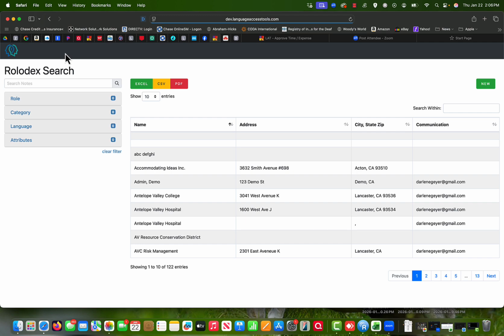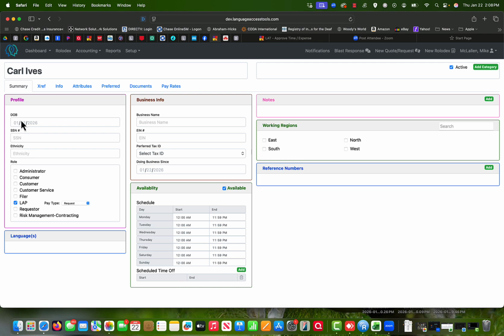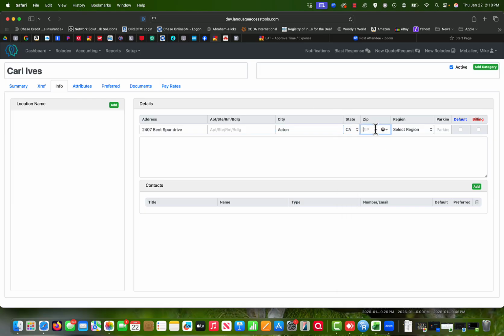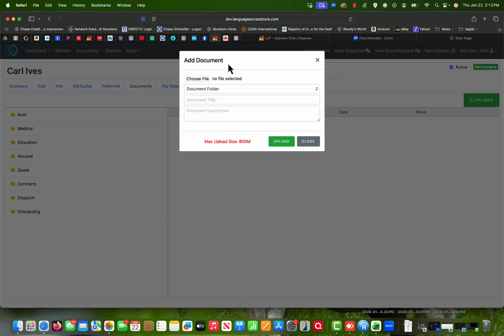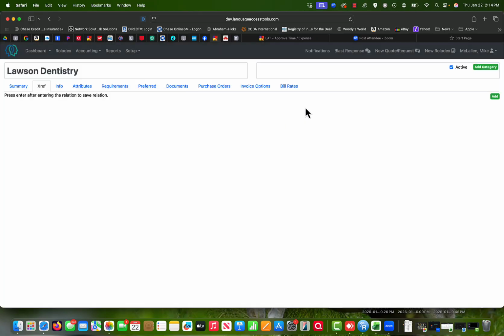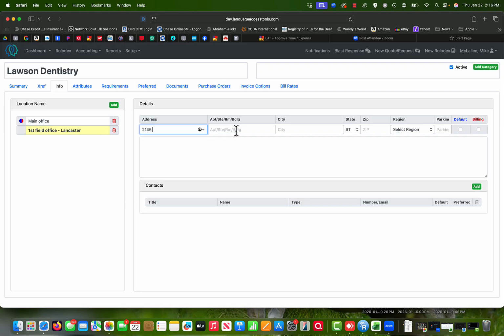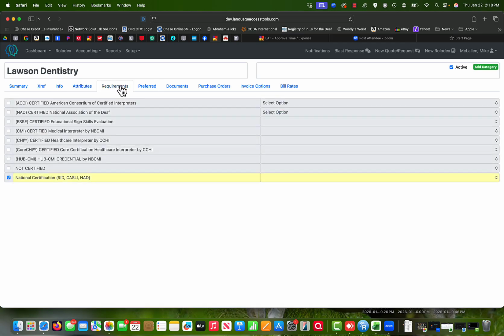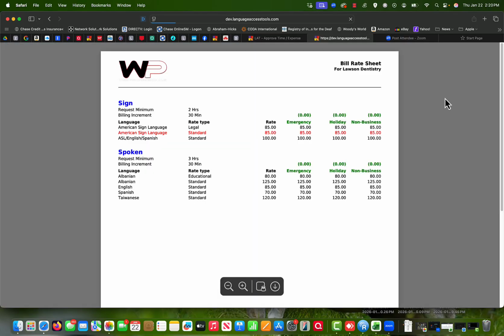2026 LAT Rolodex LAP Customer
How to create rolodex records